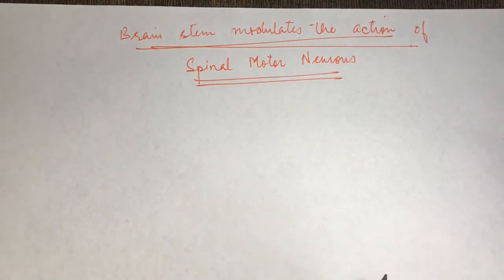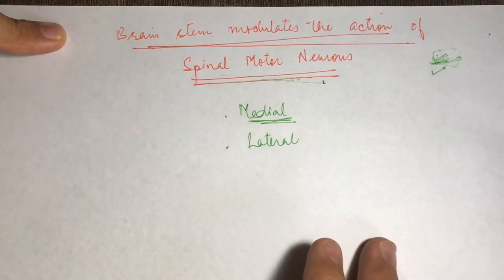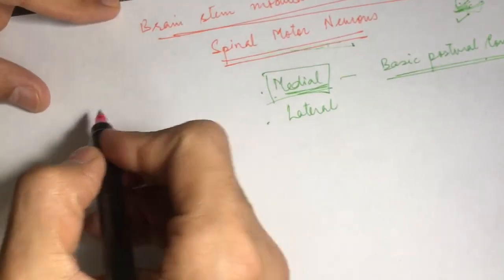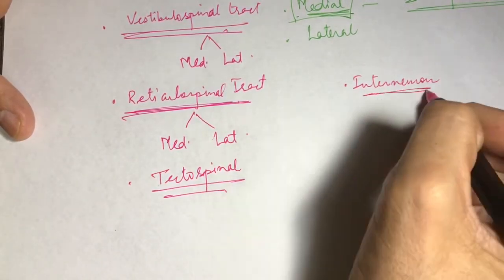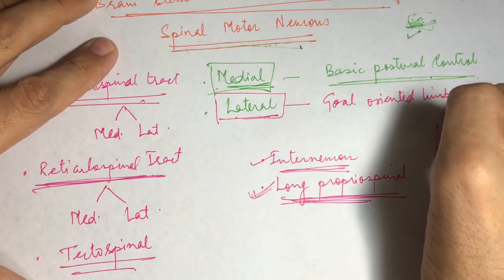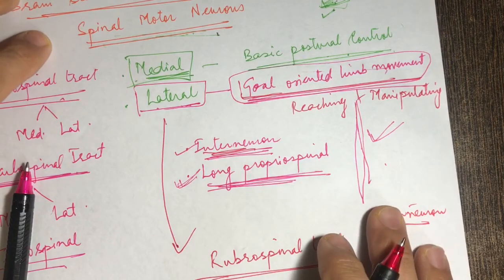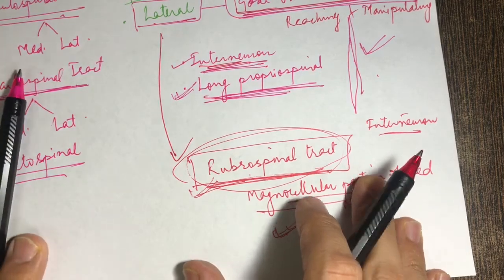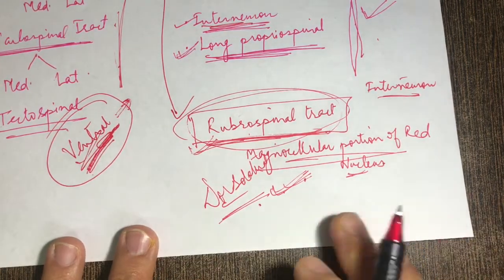Corticobulbar & Corticospinal Tracts - I